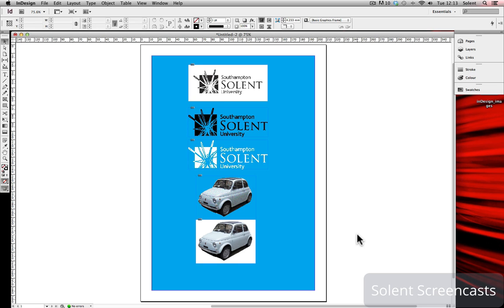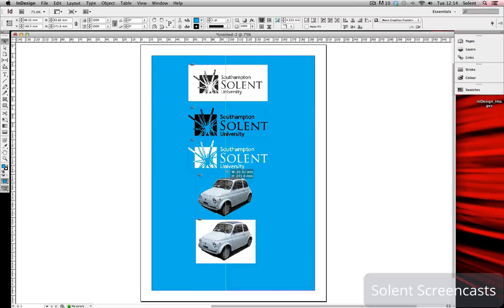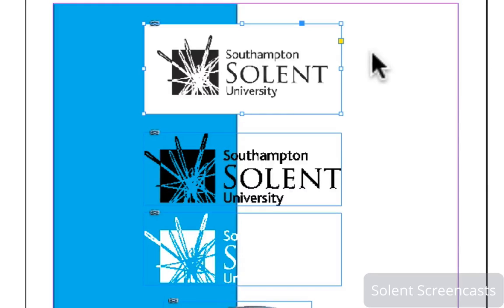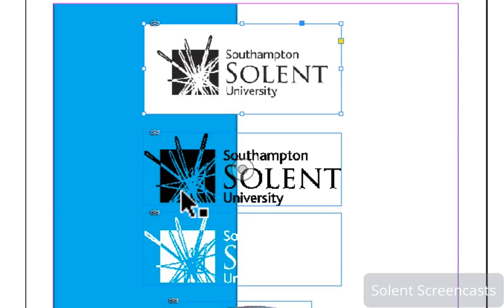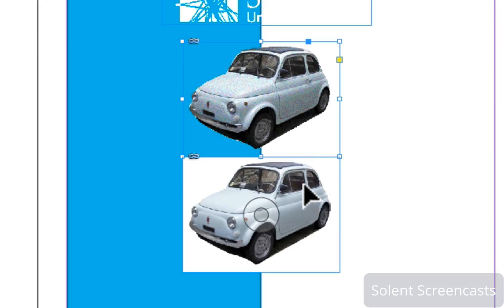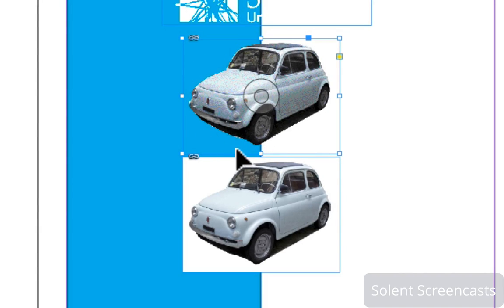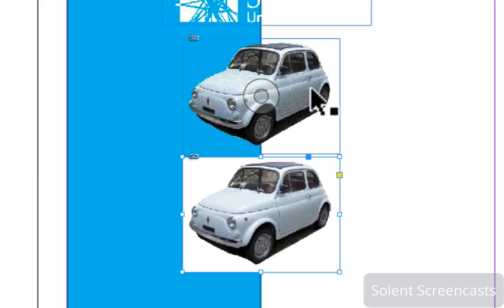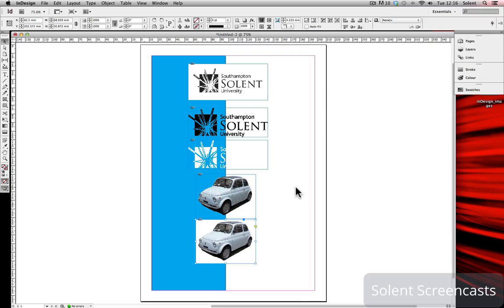Adobe InDesign - Alpha channels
This is an older screencast which was previously  unlisted, it covers an older version of Adobe InDesign, but the tasks are still the same in the current version. Sound is a bit rubbish - Sorry!